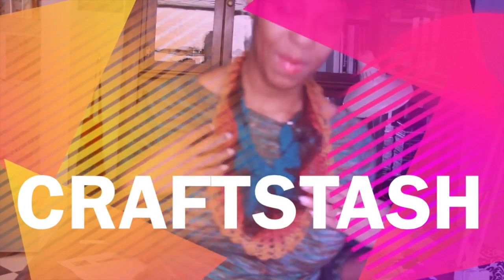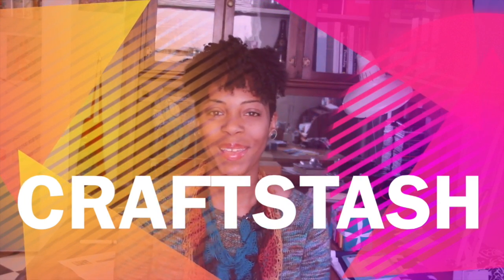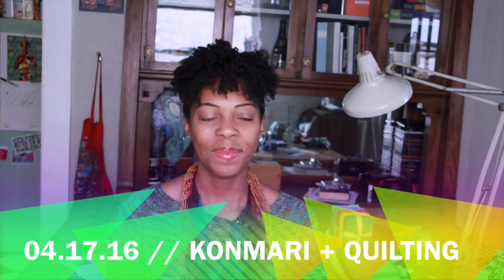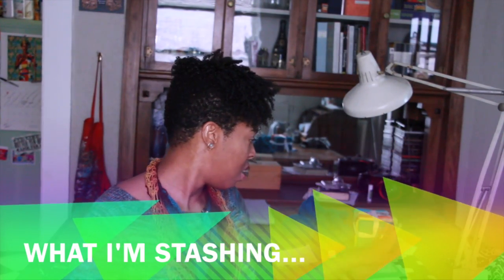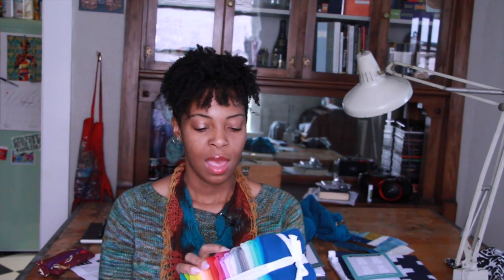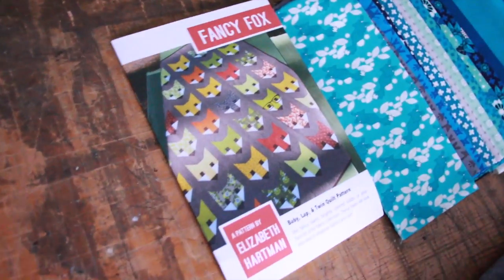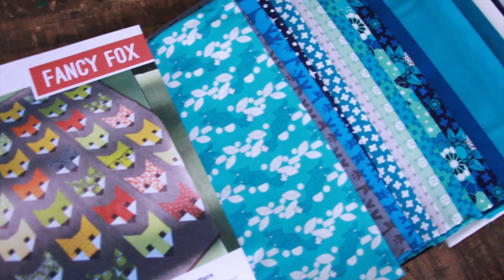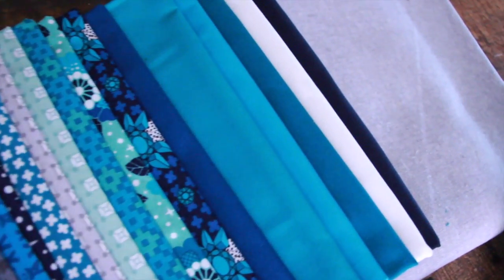CraftStash 04.17.16 // Konmari + Quilting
CRAFTING
- Messaline Sweater Pattern by Bristol Ivy
- Deer and Doe Fumeterre Skirt pattern

STASHING
- Elizabeth Hartman Rhoda Ruth Fabric & Fancy Fox Pattern Quilt Kit
- Kona Cotton Pointy Quilt by Elizabeth Hartman